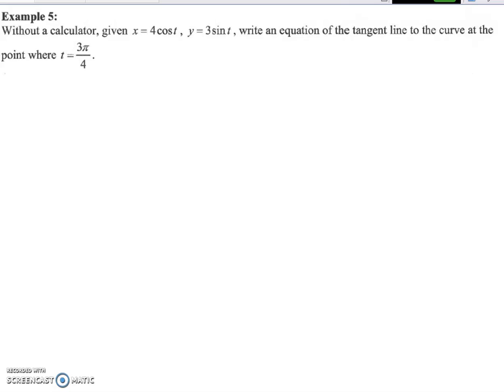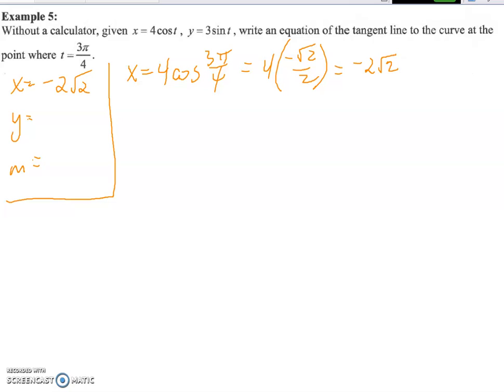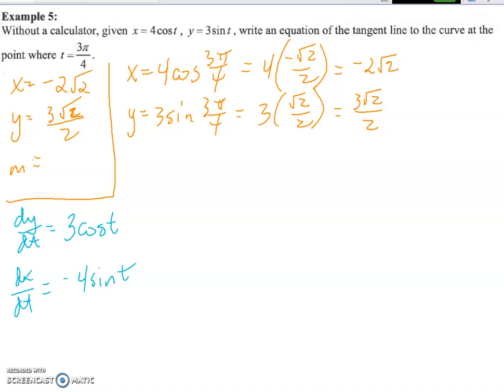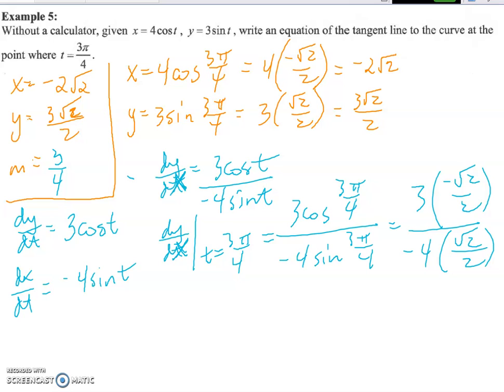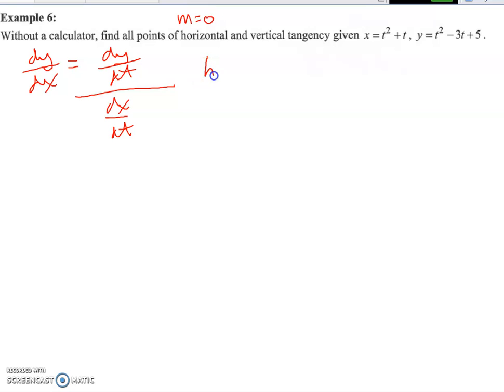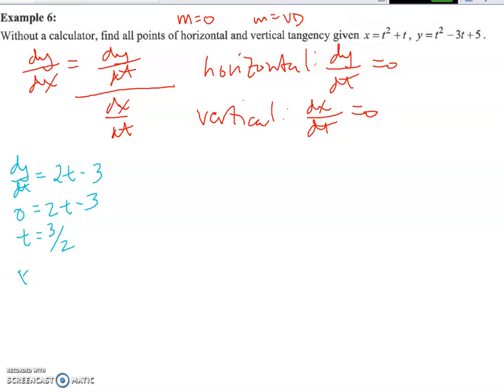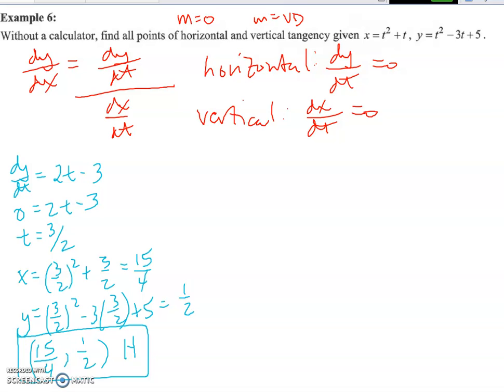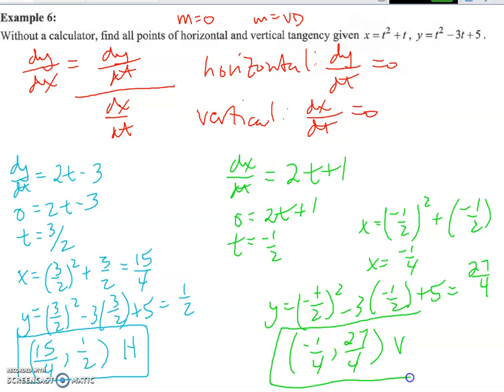3 18 20 Video 3